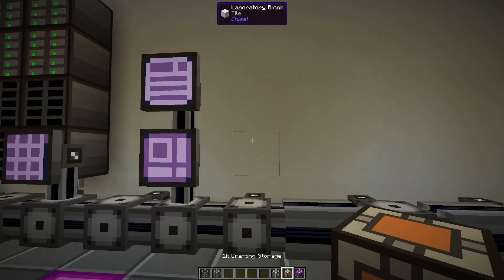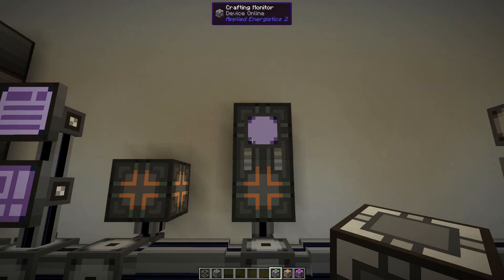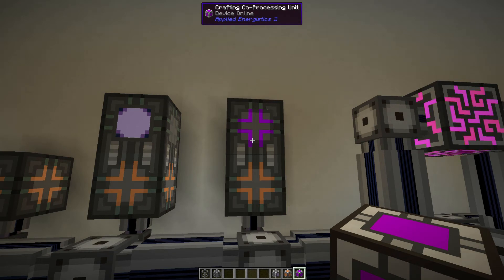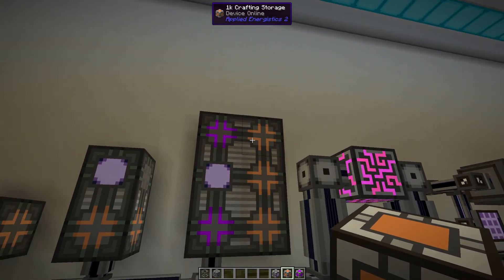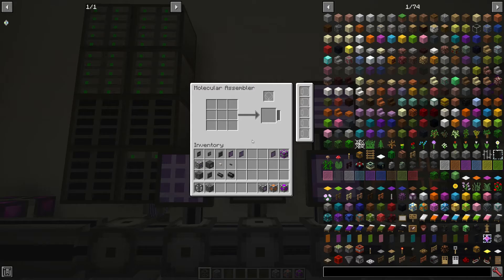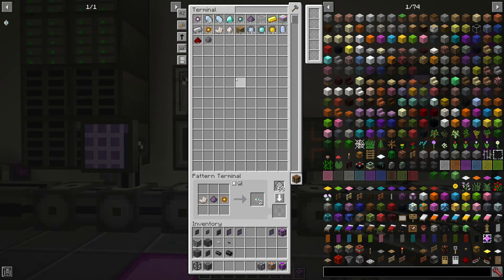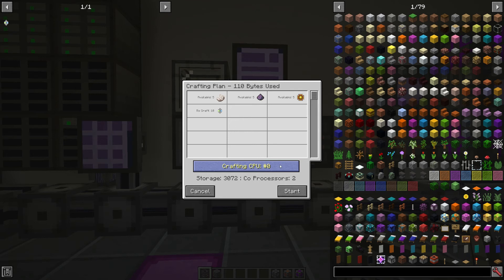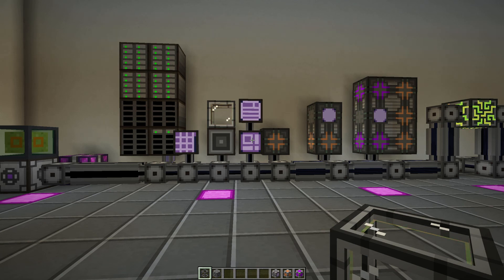Syn's Shorts - Basics of AE2 Auto-crafting - AE2 (1.12.2)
Syn's Shorts are short tutorial videos to exhibit a few focused points on particular parts of a mod.
This tutorial covers the basics of an AE2 auto-crafting using Crafting CPUs, ME Interfaces and Molecular Assemblers.